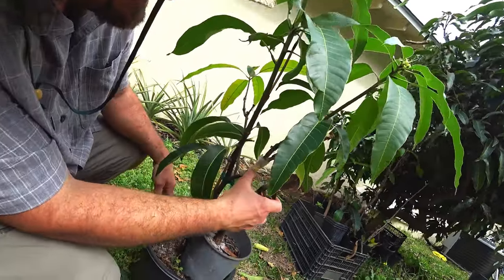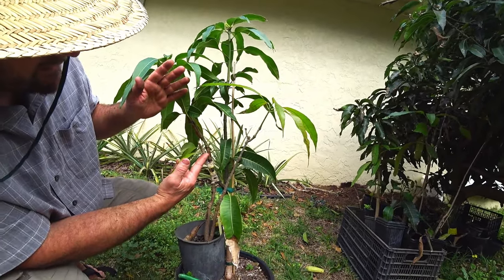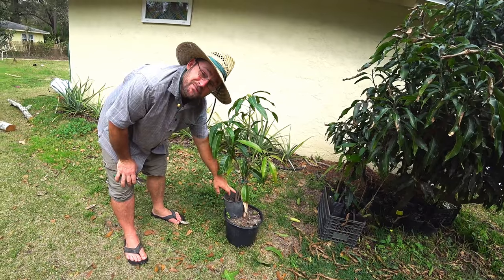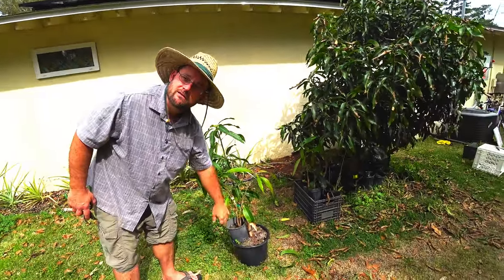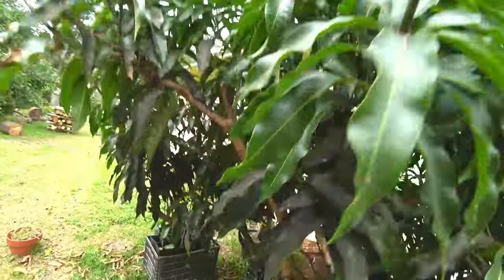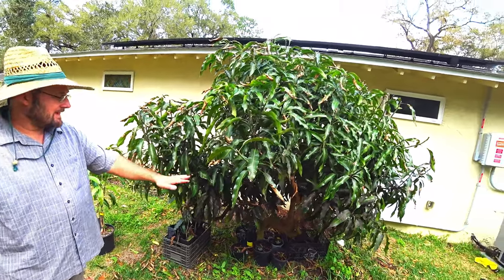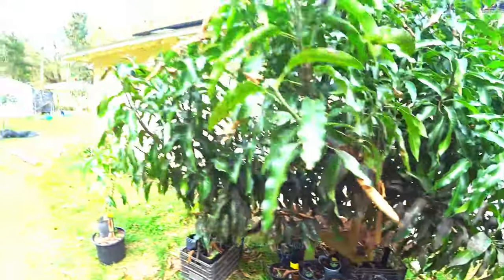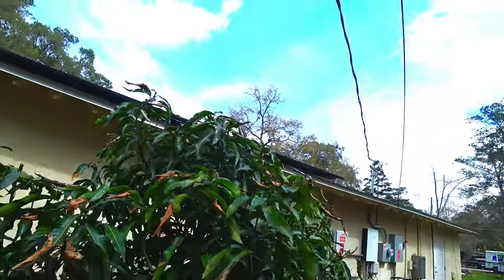Approach graft Carrie mango tree and Pruning Winter damage off Cogshall mango tree. 🥭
Approach graft on Carrie mango tree and Pruning off winter damage on Cogshall mango tree.